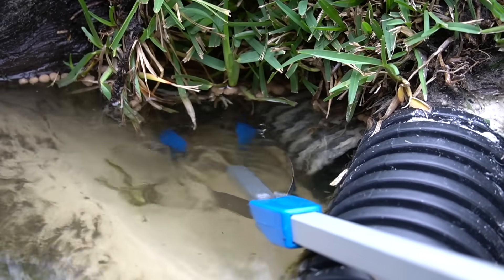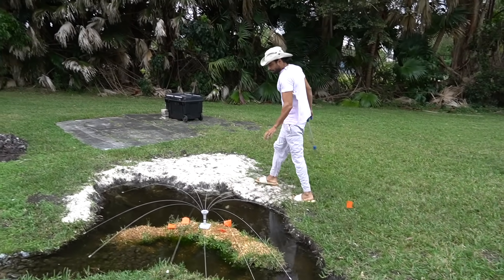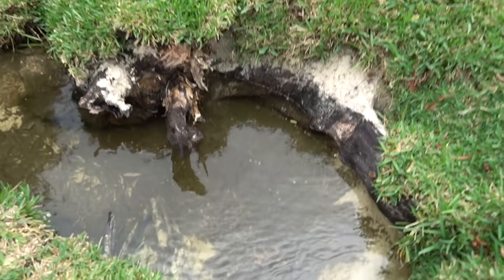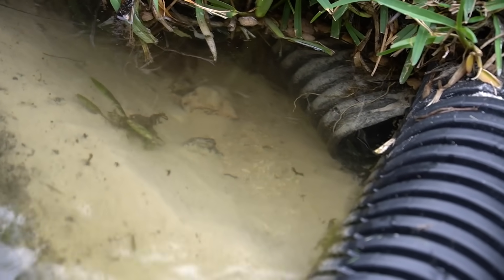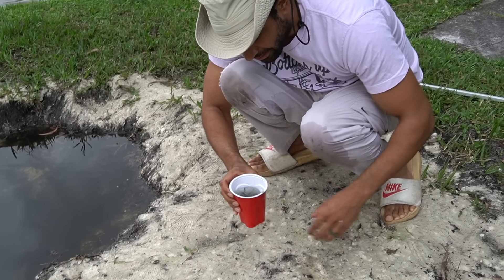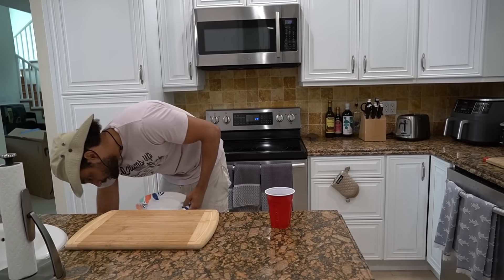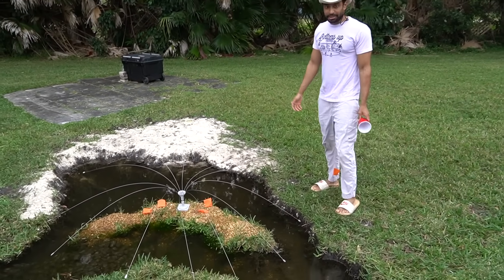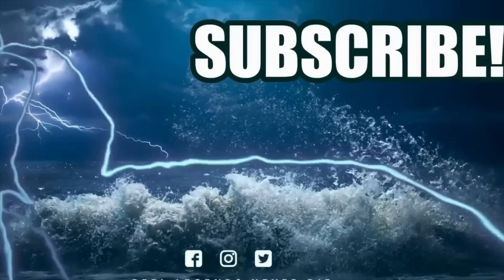Changing the COLOR of BLUE LOBSTER with BUBBLE CLEANING!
Bubble cleaning changes lobster's color to blue lobster.